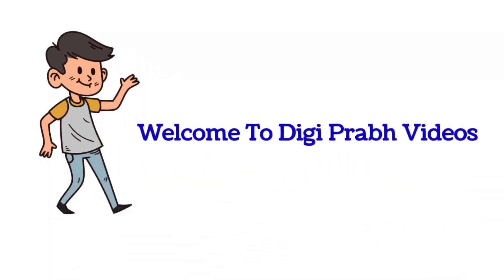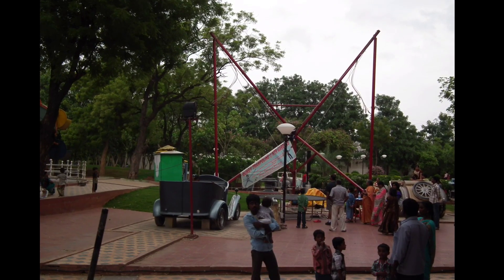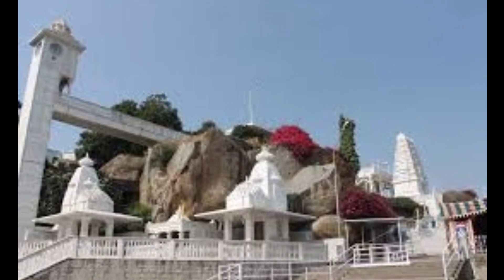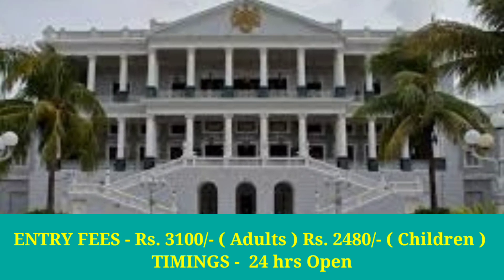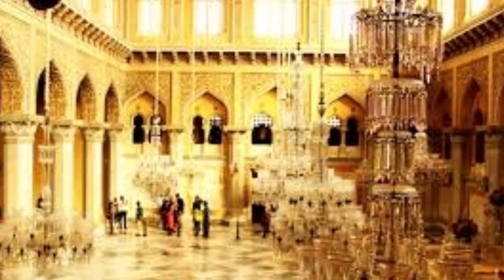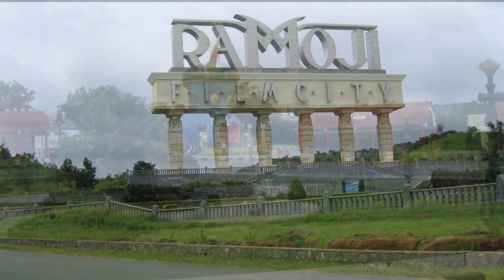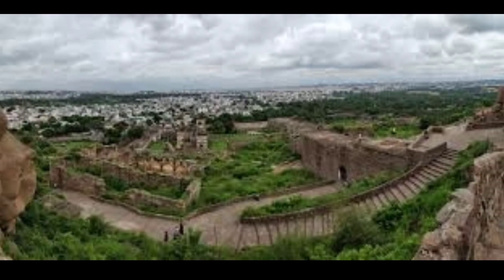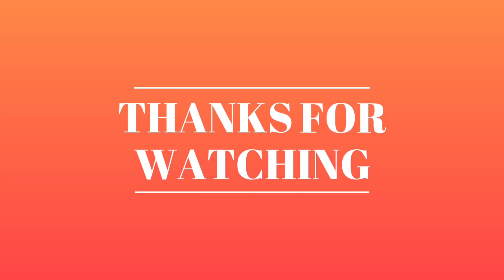10 AMAZING PLACES TO VISIT IN HYDERABAD 2020 | हैदराबाद में घूमने के 10 स्थान | HYDERABAD TOURISM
Welcome Friends !  In this video, I’m going to tell  you about 10 AMAZING PLACES TO VISIT IN HYDERABAD 2020 | हैदराबाद
 में घूमने के 10  स्थान | HYDERABAD TOURISM

❤️ THANK YOU FOR BEING A PART OF MY YOU TUBE FAMILY ❤️